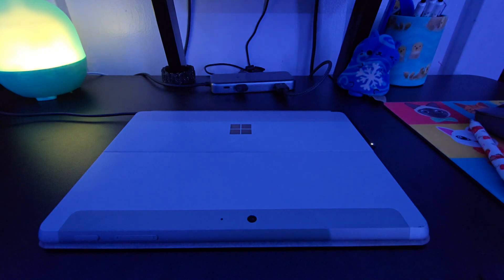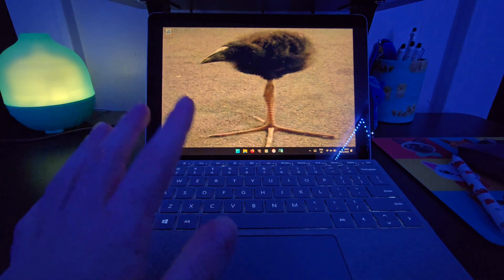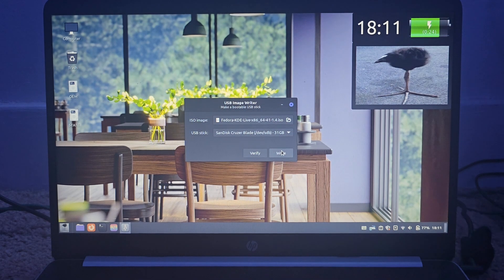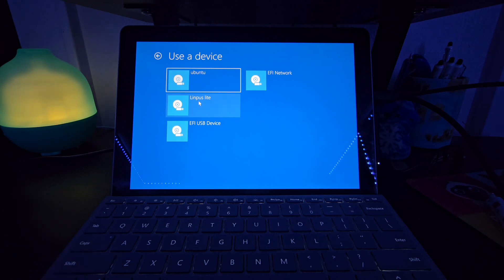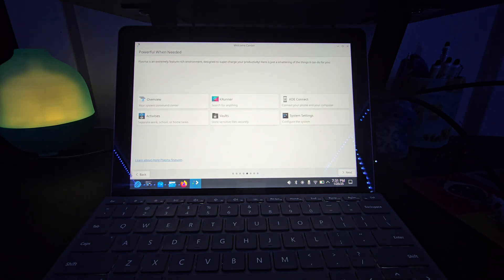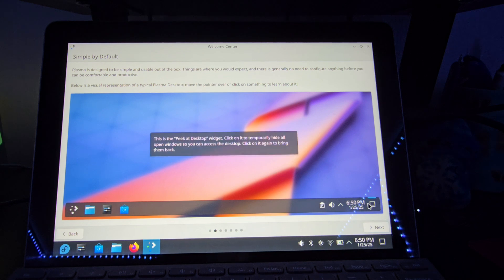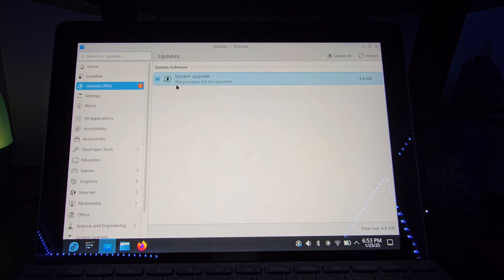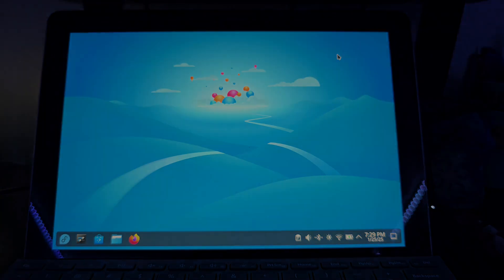Installing Fedora KDE on my Surface Go!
First video!
Today I am replacing Windows 11 with Fedora KDE on my Microsoft Surface Go!